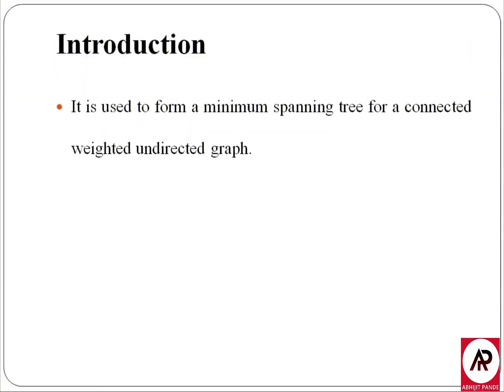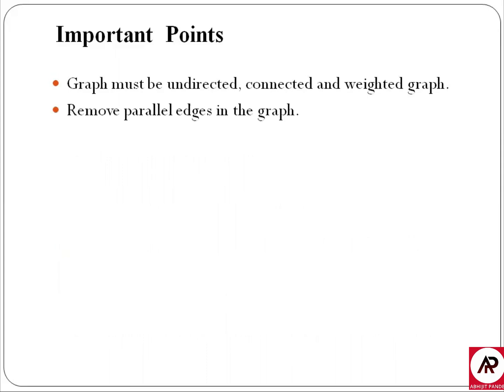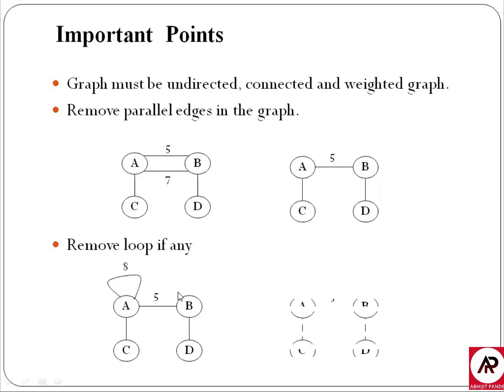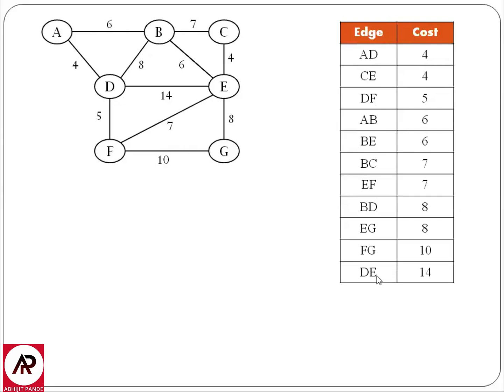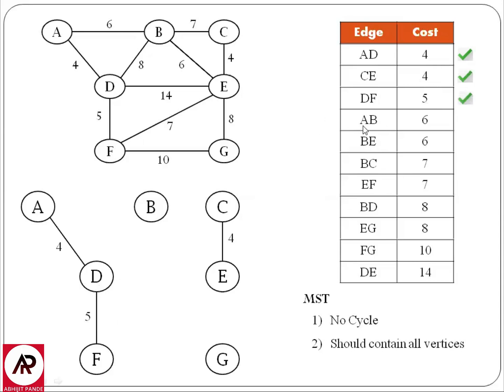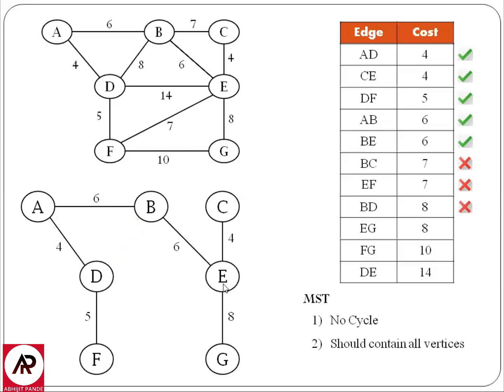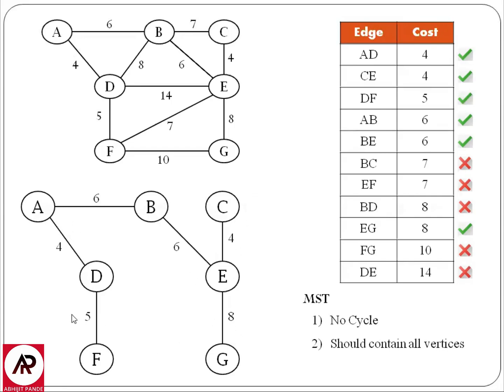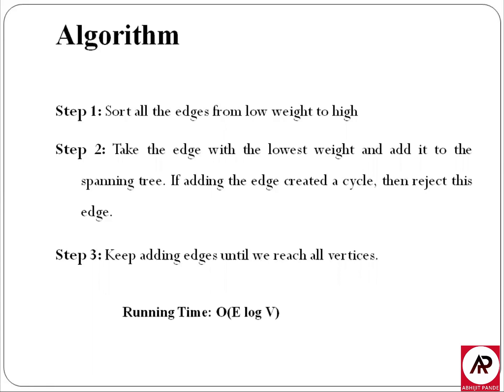Kruskal's Algorithm | Minimum Spanning Tree | Greedy Approach | Data Structure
Kruskal's algorithm is a minimum-spanning-tree algorithm which finds an edge of the least possible weight that connects any two trees in the forest. It is a greedy algorithm in graph theory as it finds a minimum spanning tree for a connected weighted graph adding increasing cost arcs at each.